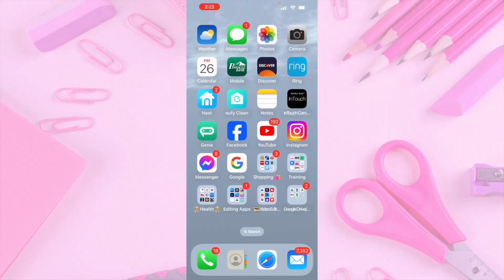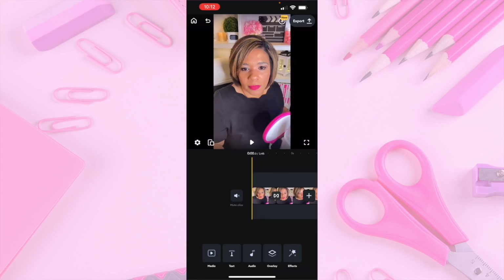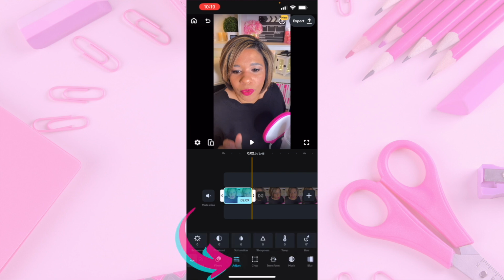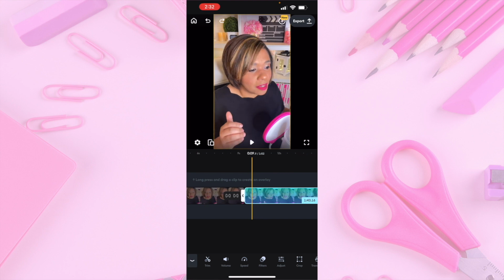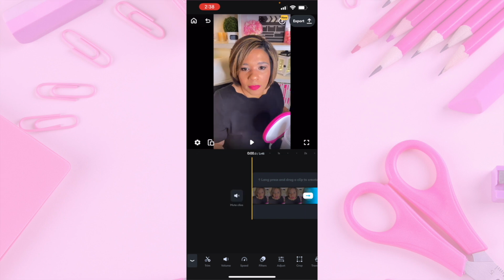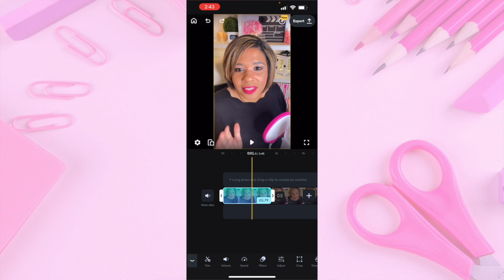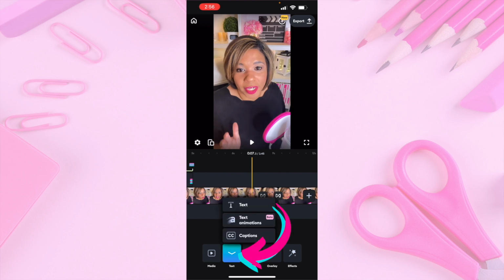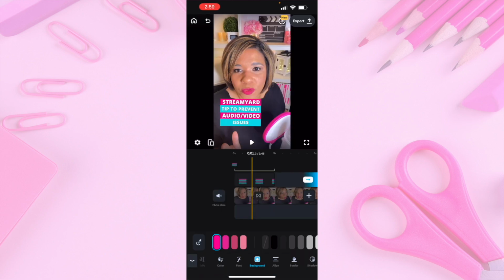The Ultimate Splice App Tutorial: Edit Videos on Your Phone like a Pro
In this video I will be showing you how to edit any type of short form video from your cellphone with using the Splice App! Splice is a great app to edit short form videos with because it's super simple and easy to use. With editing apps like Splice it allows you to edit and create great looking videos in minutes.

As an entrepreneurs, Brands, Content creators short form videos are essential to running and growing our business, and being able to have an easy to use app makes the process go a lot smoother.

⚠️  AFFILIATE LINK DISCLAIMER: None of these items are sponsored items, however, I am a participant in the Amazon Services LLC Associates Program, an affiliate advertising program designed to provide a means for us to earn fees by linking to Amazon.com and affiliated sites. All recommendations and opinions of products and services are honest and always my own. xoxo - Shamecca